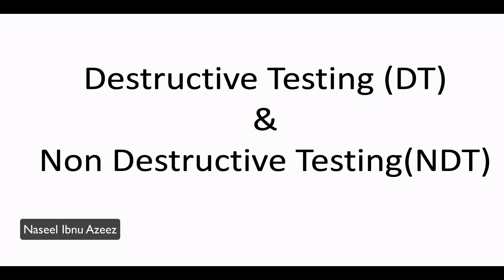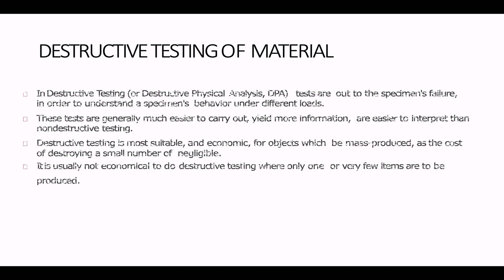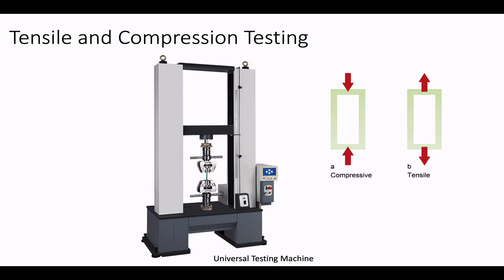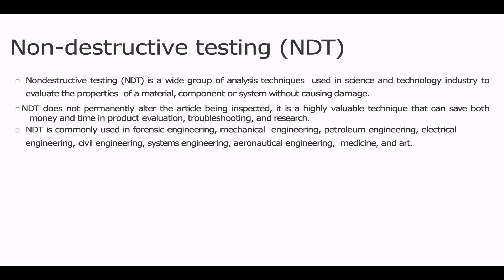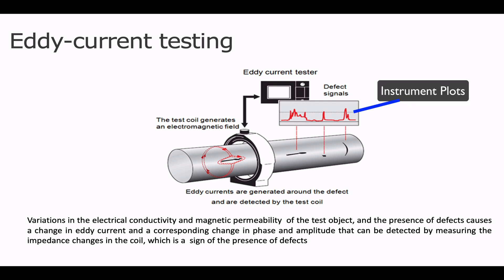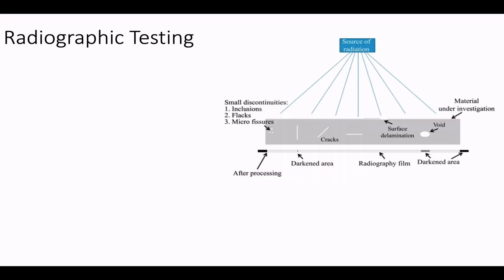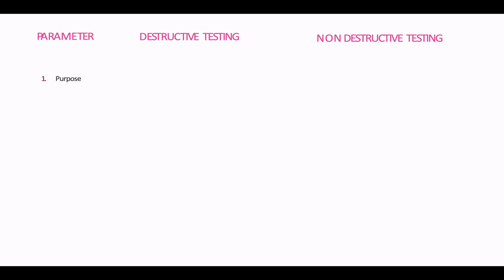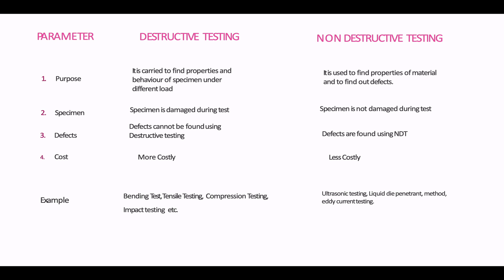Destructive and Non Destructive Testing of Materials - NDT vs DT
This lesson help you learn various types of destructive and non destructive testing.
A comprehensive comparison between DT and NDT also included.